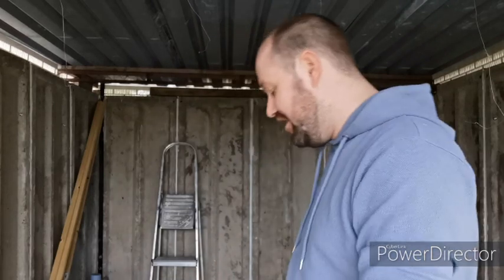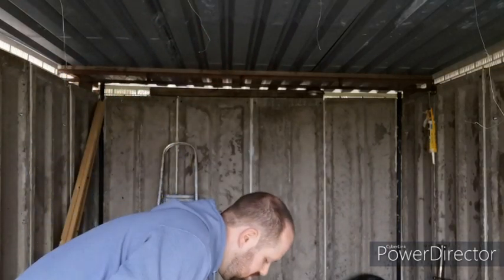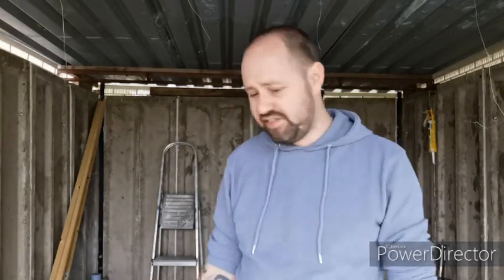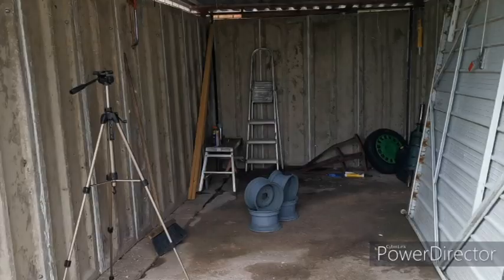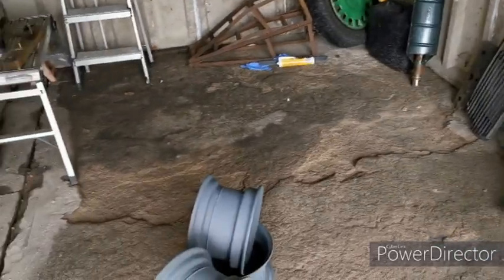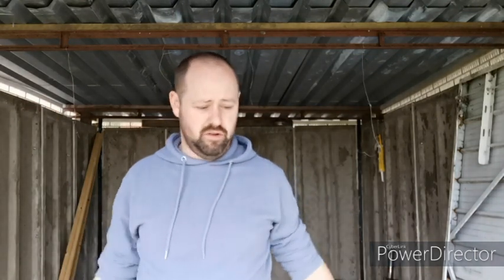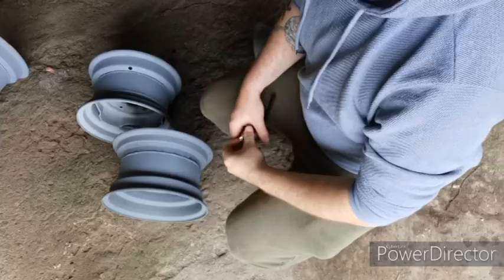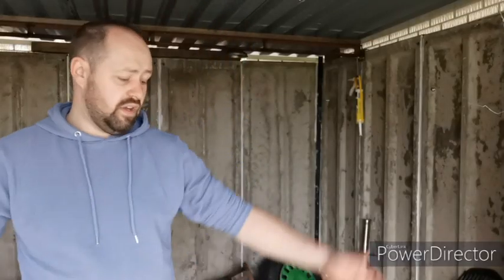I *BOUGHT* New Wheels For My Mini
Im back. Again haha

As per video been busy, family, life, work and building a GARAGE!!! Well carport ATM

How cool are my new wheels im mega excited to see how they fit.